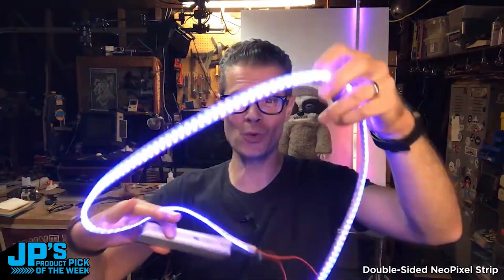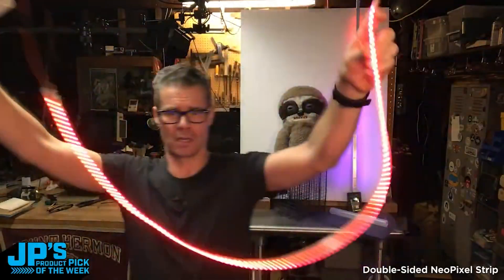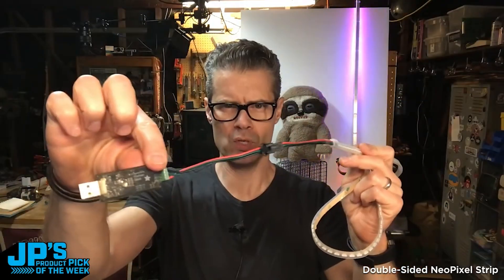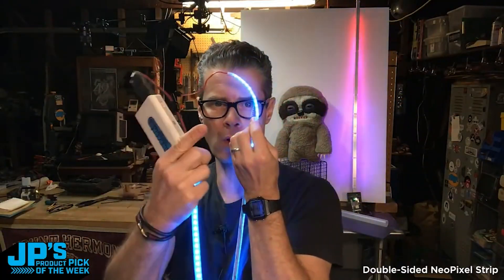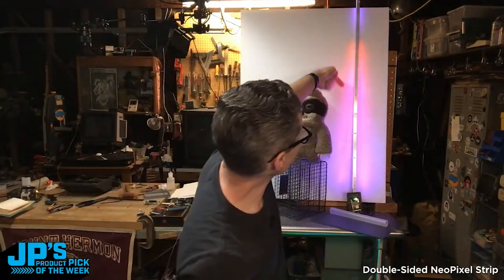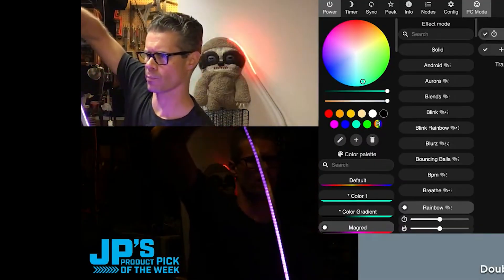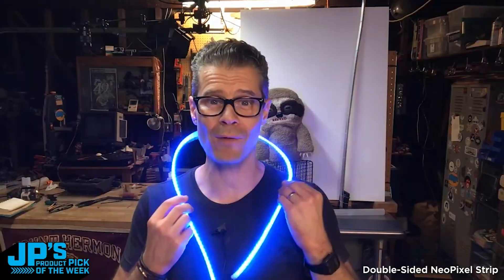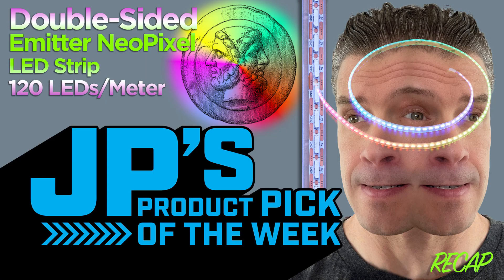JP’s Product Pick of the Week 7/15/25 Double-Sided Emitter NeoPixel LED Strip RECAP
Double-Sided Emitter NeoPixel LED Strip 120 LEDs/m - 1m long